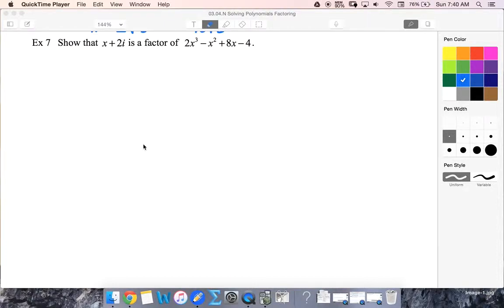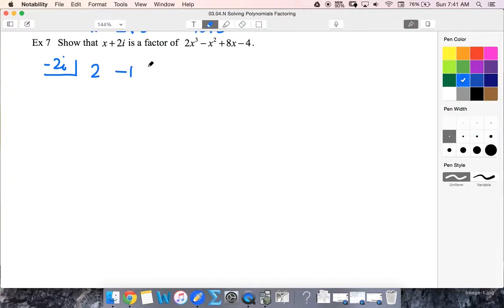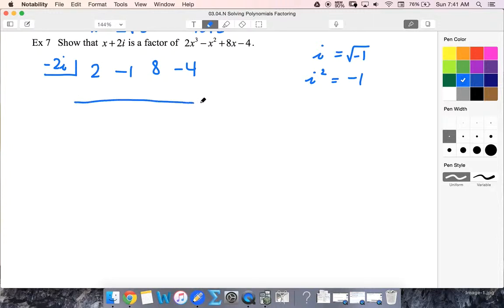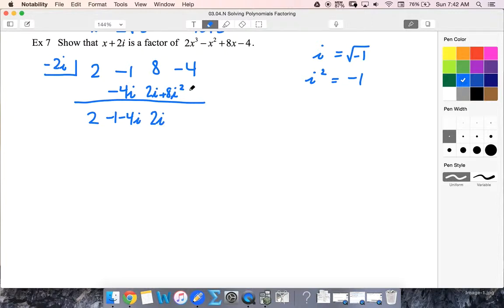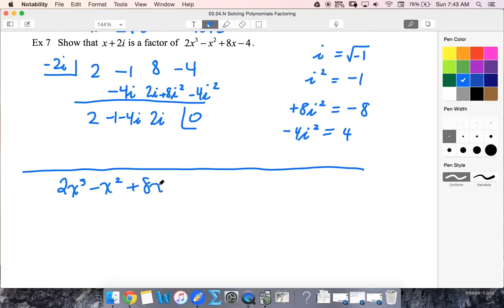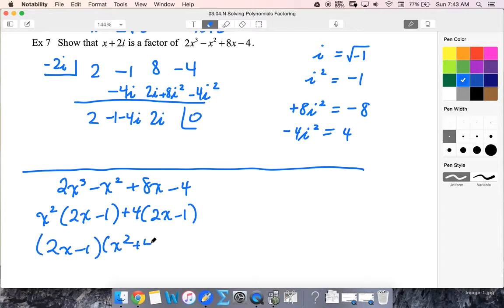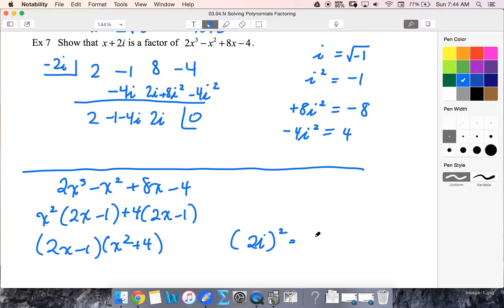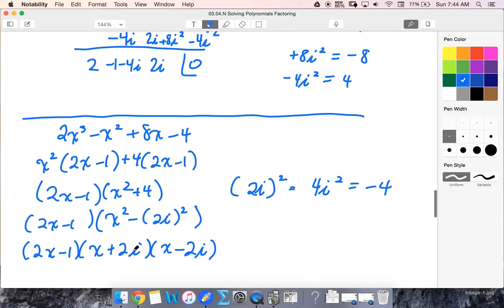03.04 Ex 7 Show imaginary factors